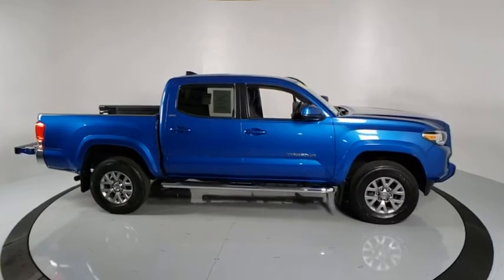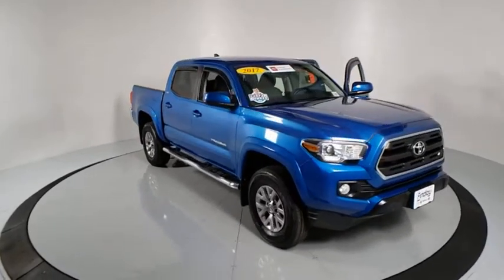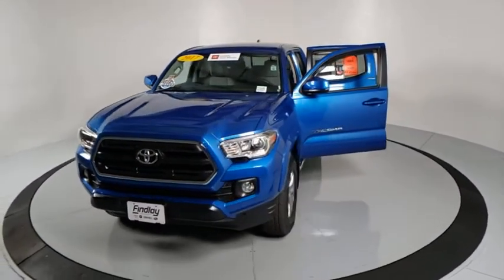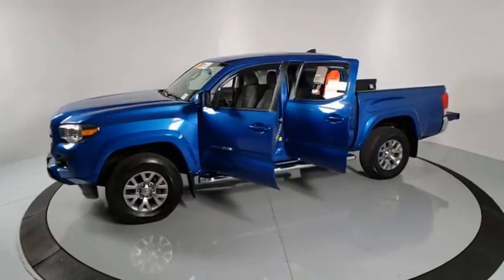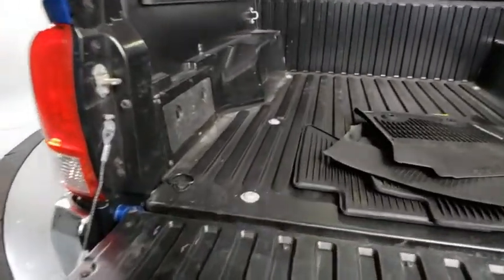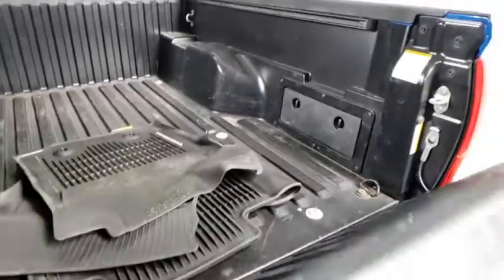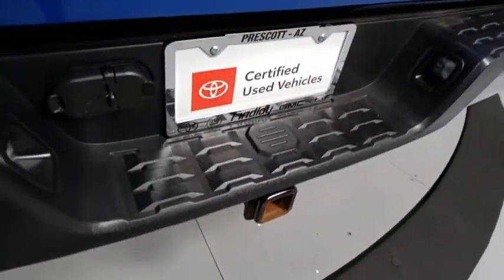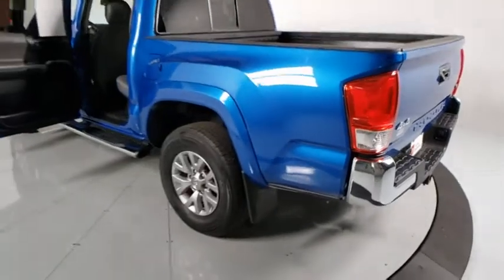2017 Toyota Tacoma Prescott, Flagstaff, Phoenix, Bullhead City, Havasu, AZ PT3120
Blazing Blue Pearl Used 2017 Toyota Tacoma available in Prescott, Arizona at Findlay Toyota Prescott. Servicing the Flagstaff, Phoenix, Bullhead City, Havasu, AZ area.

Welcome to Findlay Toyota in Prescott. All of our cars are hand picked and inspected for your piece of mind.